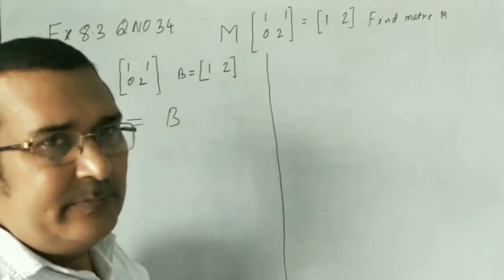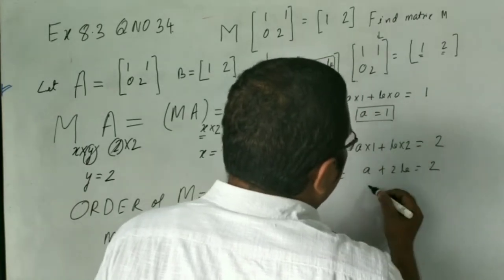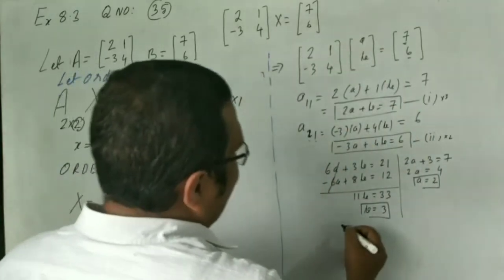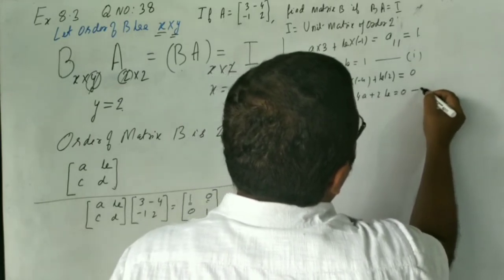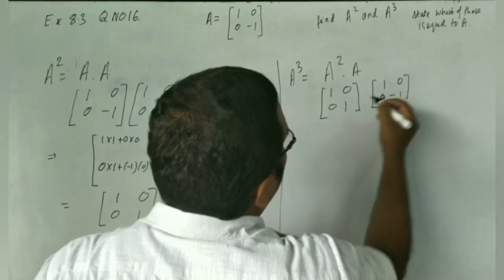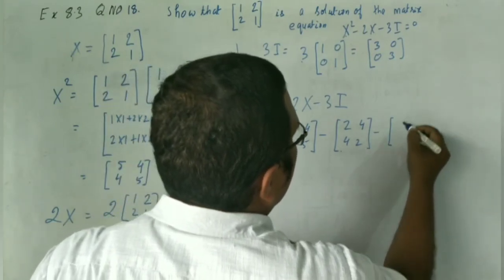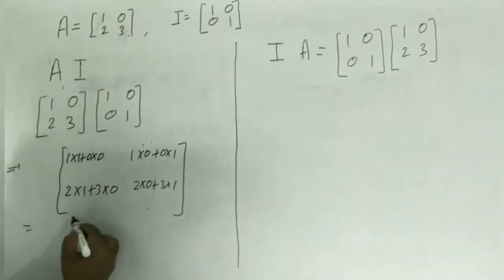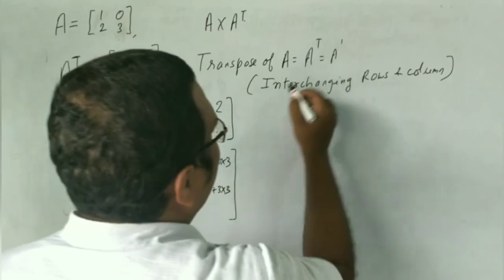Finding Unknown Matrix Values Class 10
Solving Matrix  Equation  In Matrix  Multiplication ,Class  10